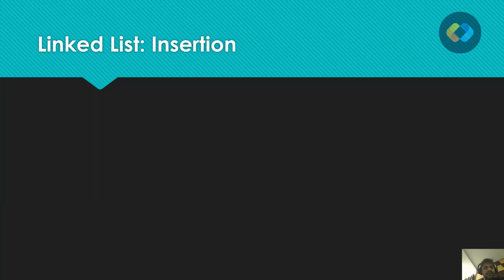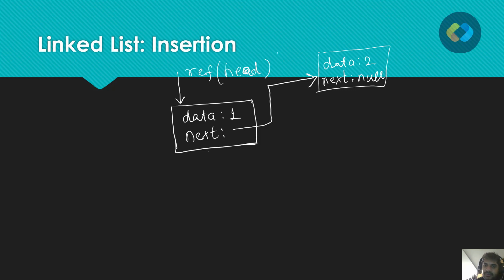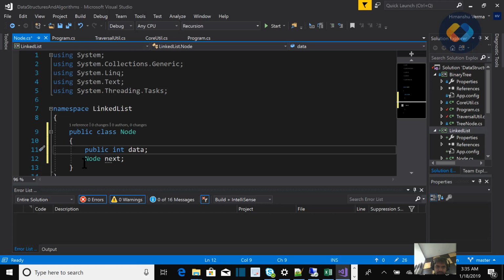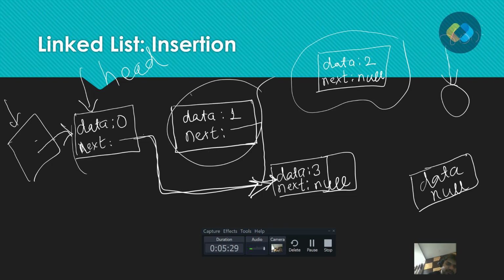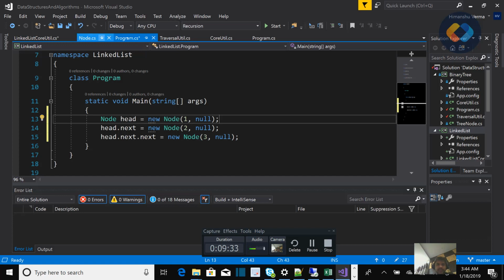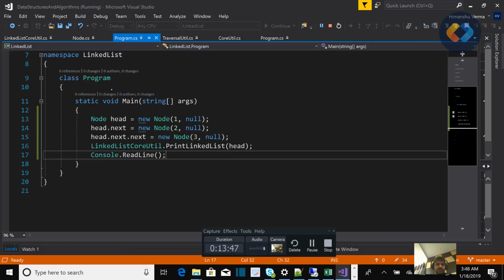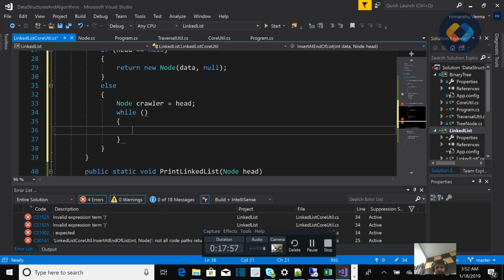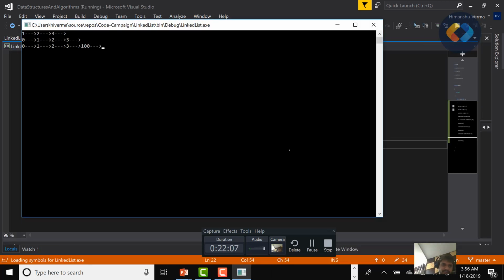Insertion in Linked List (Data Structures and Algorithms #28)(Linked List #2)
This video explains how to insert a node in the linked list.
1.) Node at the front of the linked list.
2.) Node at the end of the linked list.
3.) Printing the nodes of the linked list.